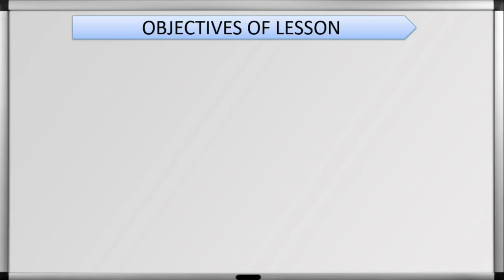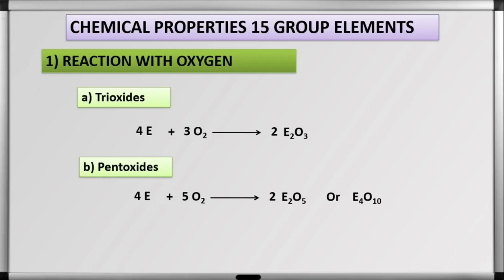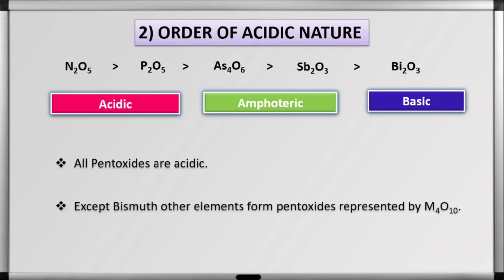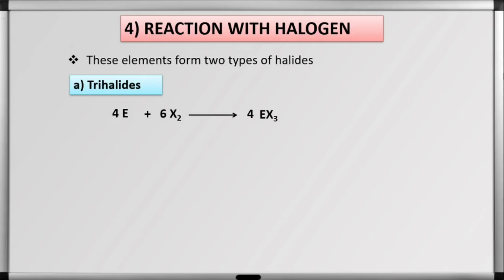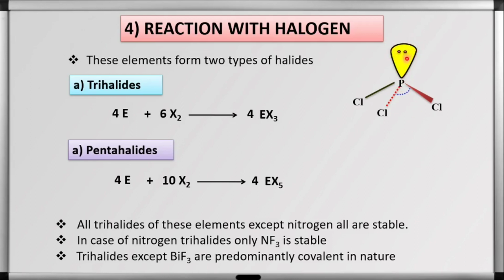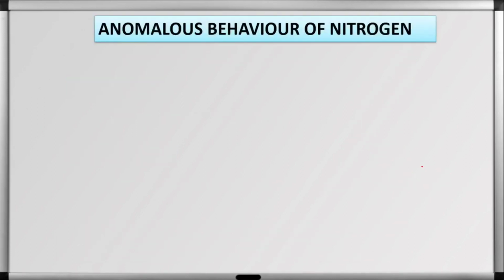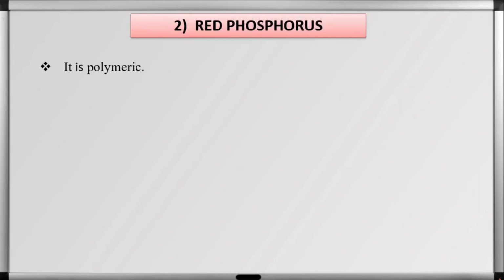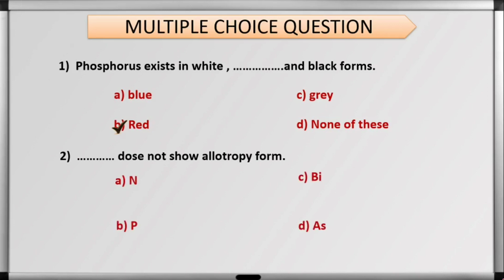ELEMENTS OF GROUP 15 , Lecture no.9 By _ BHUSHAN KOTKAR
Reactivity Towards Air , Order of Acidic Nature of Oxides of Group 15 Elements,
Reactivity Towards Acids, Alkalies and  Halogens of Group 15 Elements,
Allotropic Nature of Phosphorus.